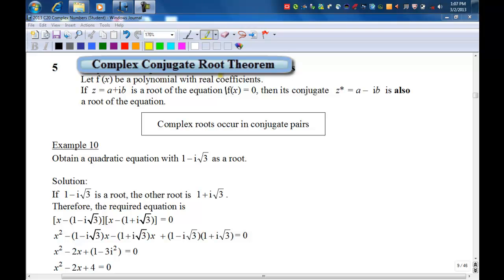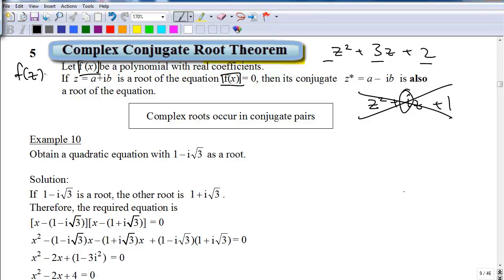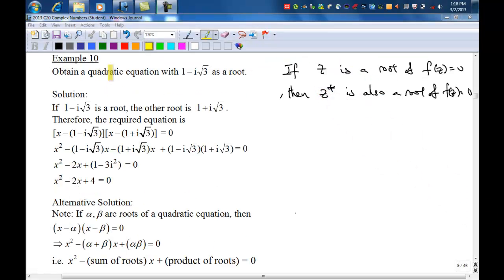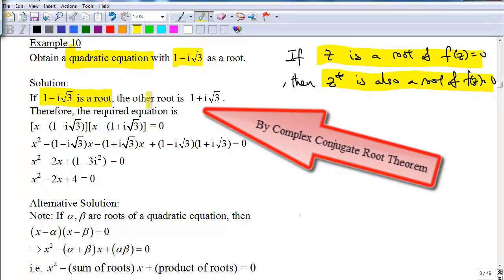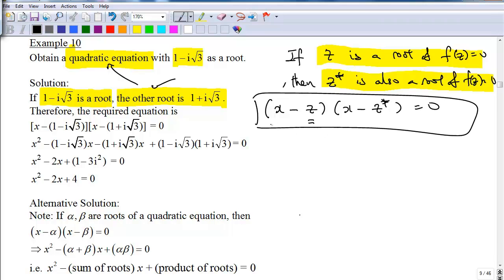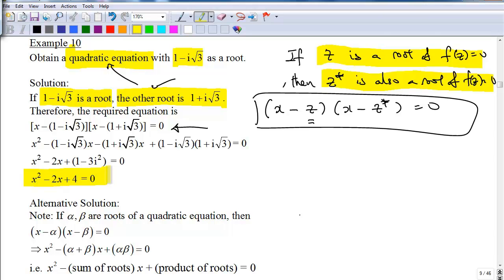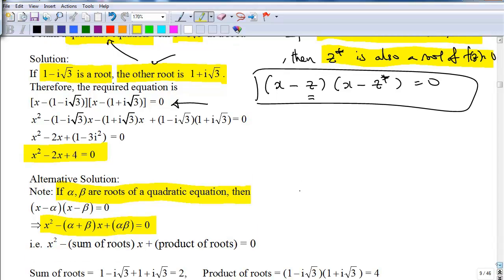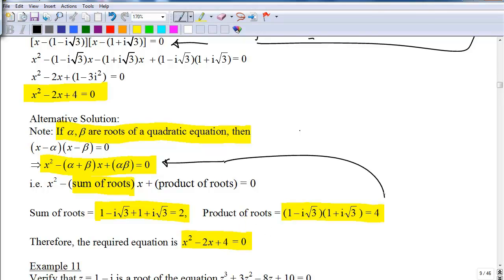Complex Conjugate Root Theorem (with Eg 10)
Lecture Notes Page C20-9 (with Eg 10)